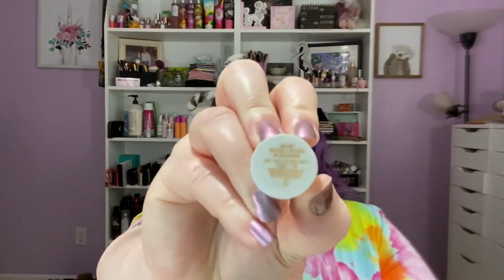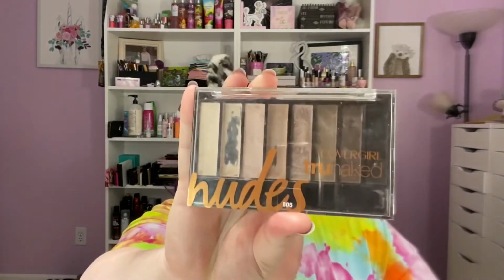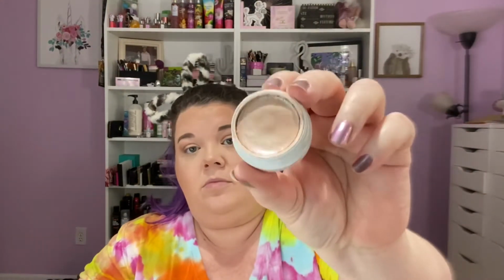GRWM: Project Pan Everyday Neutral Look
Welcome to Makeup Mugwump!  From August 15th to November 15th, I am challenging myself to use up 10 makeup products.  This video is a Get Ready with Me using these products.

Want to join me?  Please do!  Tag me in your video so I can see your progress!

Panning Products mentioned:
Elf under eye primer
AmuseCosmetics eyeshadow primer in Clean Slate
Wet n Wild Photofocus powder in Warm Light
It Cosmetics bye bye pores powder in Translucent
Colourpop super shock shadow in Sailor
Beauty Benefits bronzer
Mystery brow pencil
L’Oréal Infallible Pro Matte Foundation in 101 Classic Ivory
AOA Studio StudioFX contour stick in Fawn

Please check out everyone else’s progress.